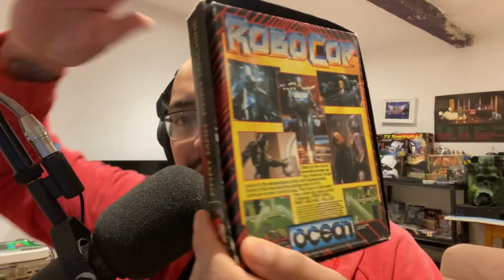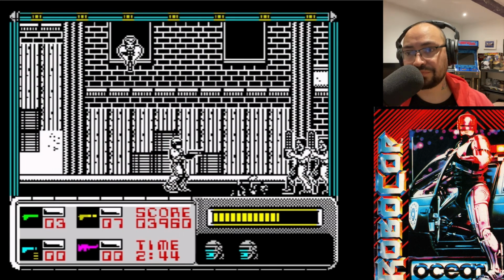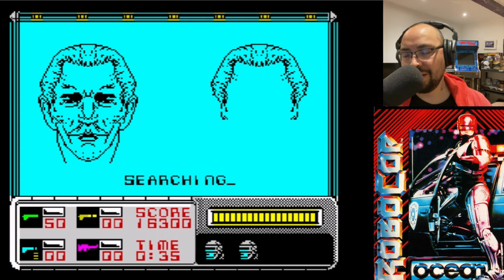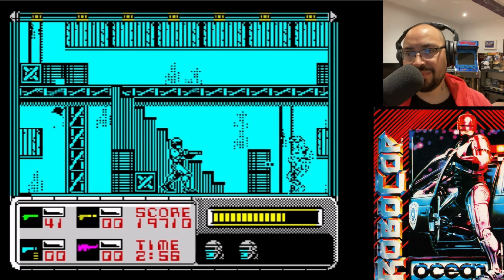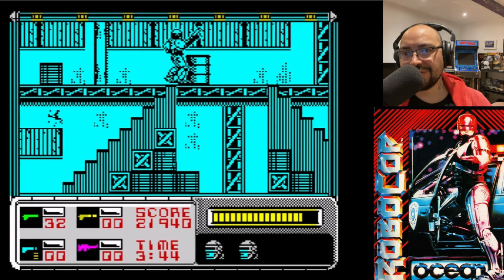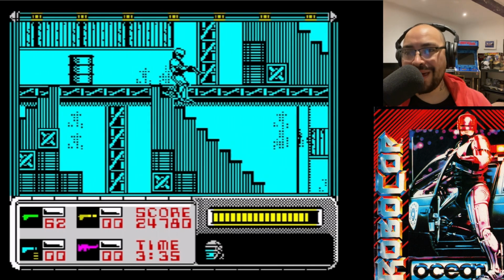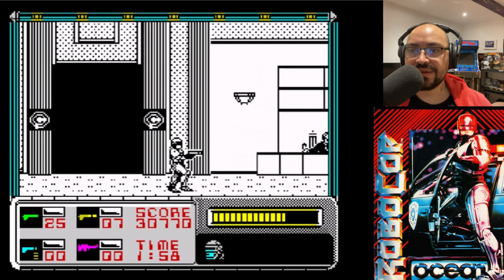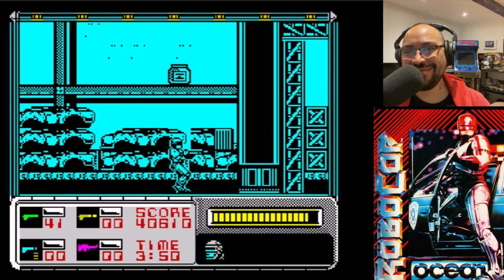Robocop: Complete walkthrough with Commentary - ZX Spectrum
Welcome to the ultimate RoboCop experience! Join andy Godoy as he journeys back to the golden age of gaming with this complete walkthrough of the iconic RoboCop game for the ZX Spectrum, brought to you by Ocean Software.

🎮Immerse yourself in nostalgia as we take you through every level, every challenge, and every pixel of this classic title that has been etched into the hearts of gamers for generations.

In this comprehensive guide, you'll discover:
Pro tips and strategies to conquer even the toughest foes.
A trip down memory lane with insights into the ZX Spectrum's gaming history.
Detailed level breakdowns to help you breeze through the game.
A dose of the game's iconic soundtrack to trigger those memories.

Whether you're revisiting RoboCop or diving into this retro gem for the first time, our walkthrough will guide you through the action-packed streets of Old Detroit, ensuring you experience every unforgettable moment.

Join us on this epic journey, and let's relive the magic of RoboCop on the ZX Spectrum together.

🕹️🤖 Get ready to take the law into your own hands! 🎮🌟